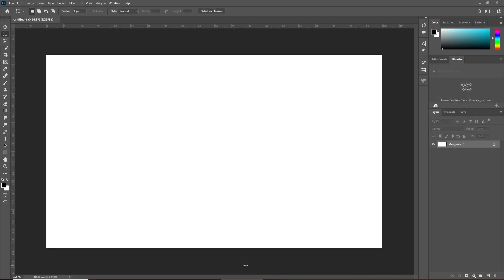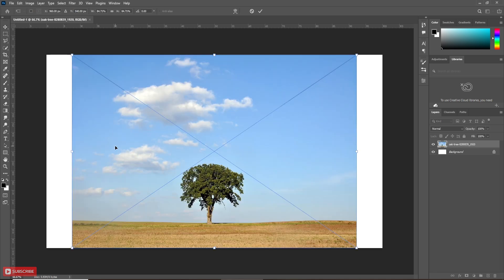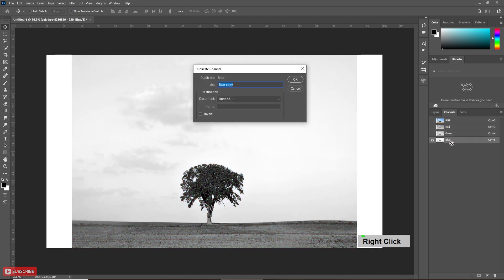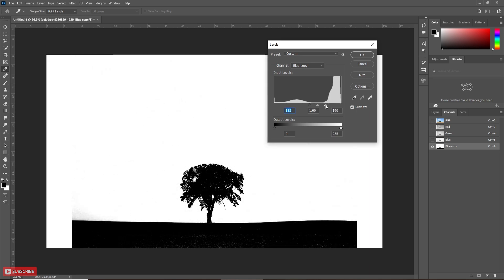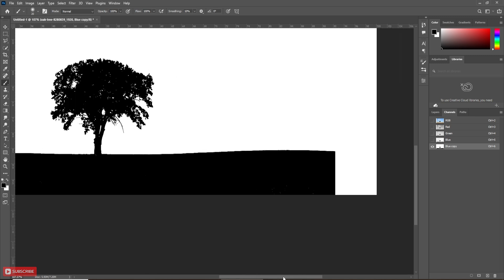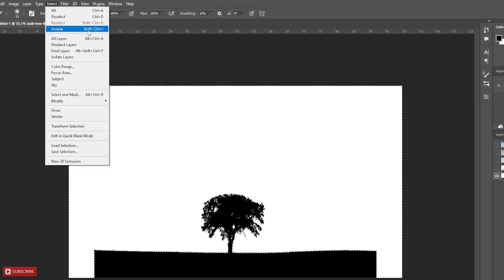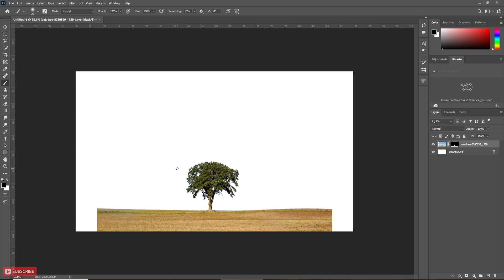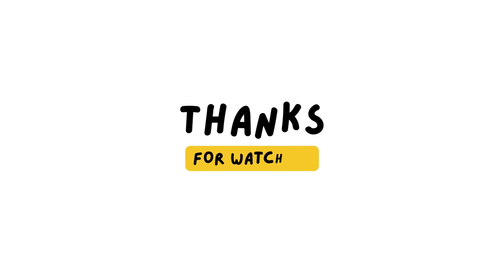Remove background using Channel Mask - Photoshop Tutorial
Hello , welcome to Tuts Gallery. today we are going to see how to remove background using channel in Photoshop.